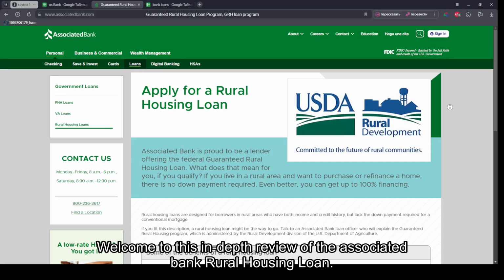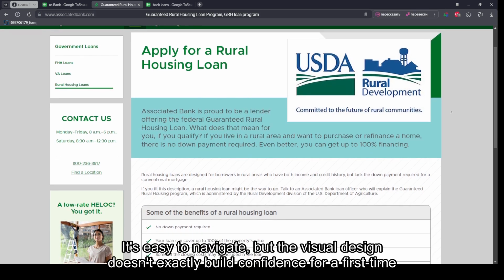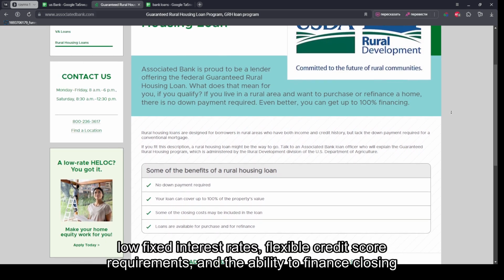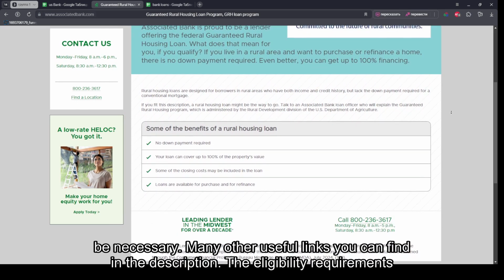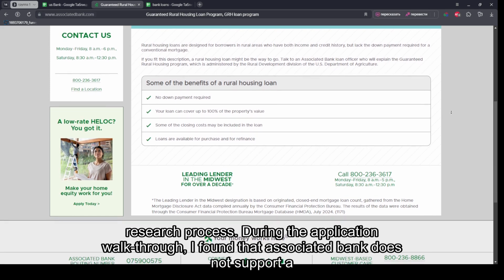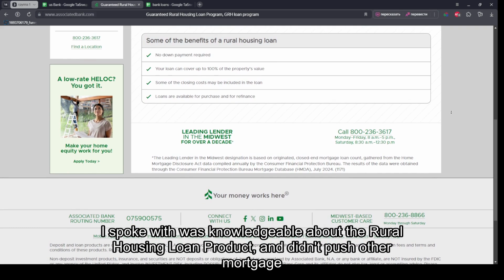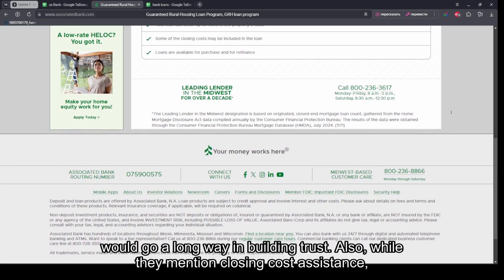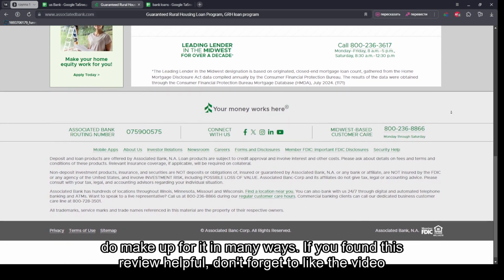Associated Bank Rural Housing Loan Review: My Honest Experience with This USDA Mortgage Option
( LINK THE BEST OFFER ON THE LOAN MARKET➤ . ) In this video, I dive deep into the Associated Bank Rural Housing Loan program. Learn how this USDA loan option works, who it’s for, and whether it’s the right choice for you. I’ll share my personal user experience and insights on interest rates, requirements, and the overall application process.